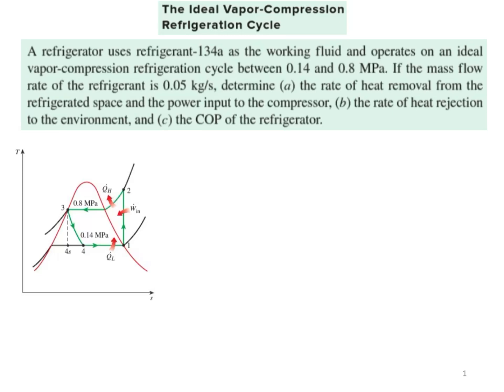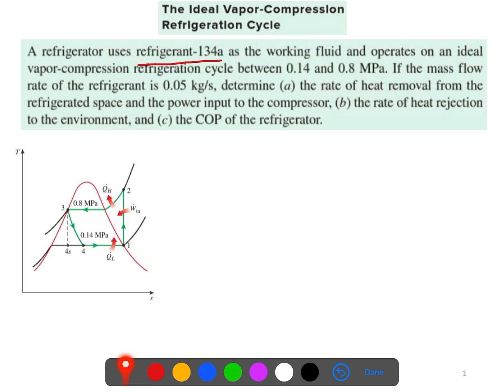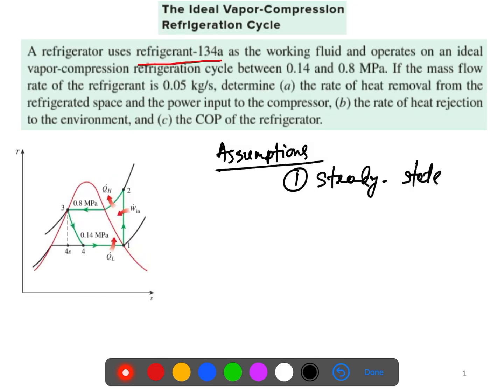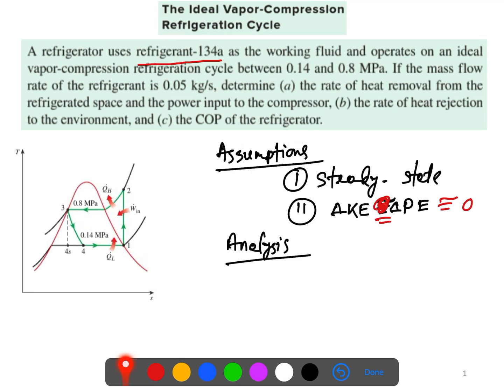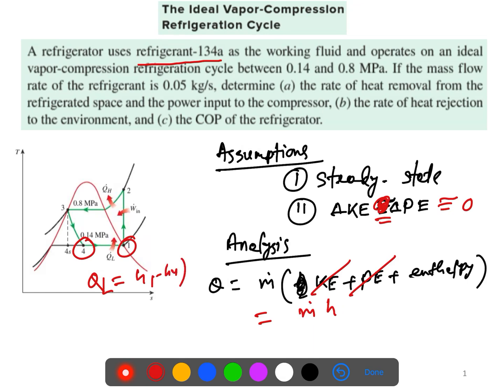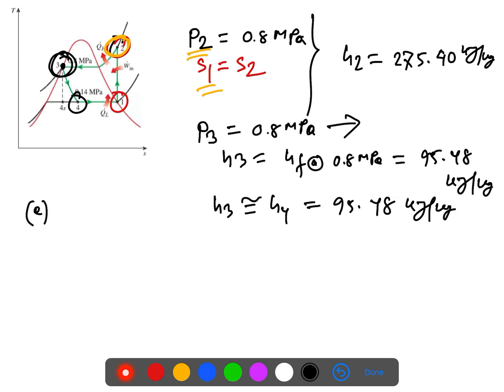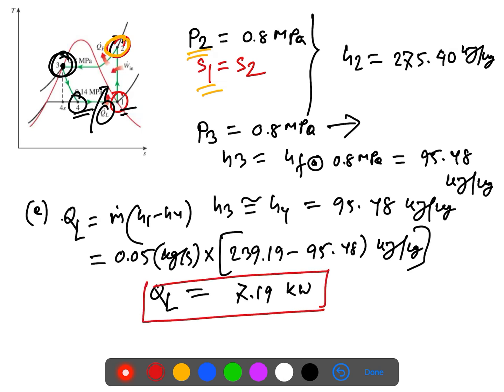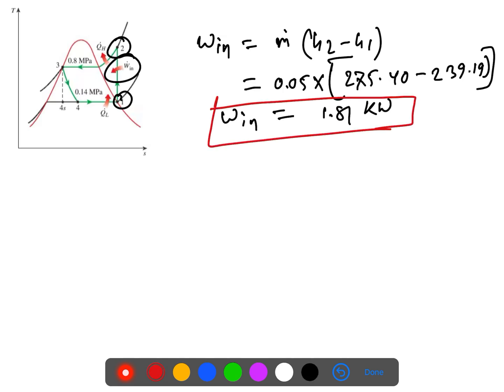Thermodynamics L12:Problem 1